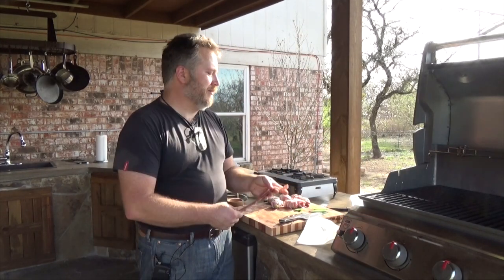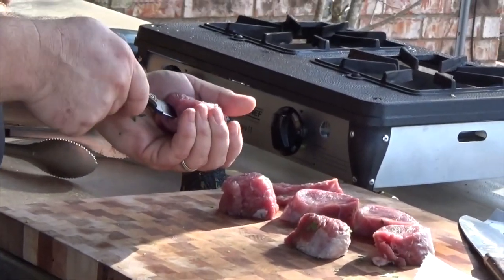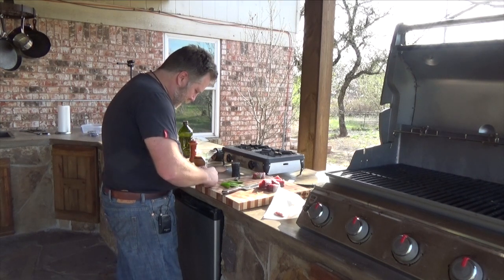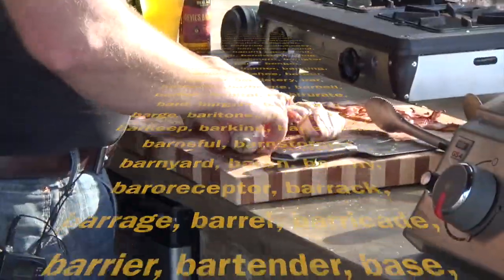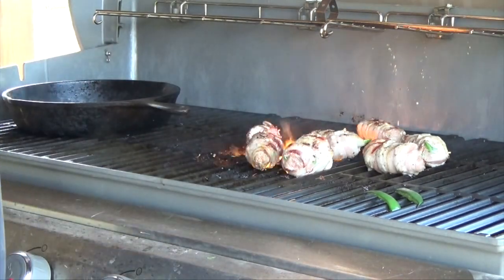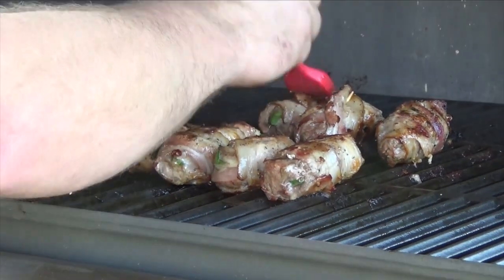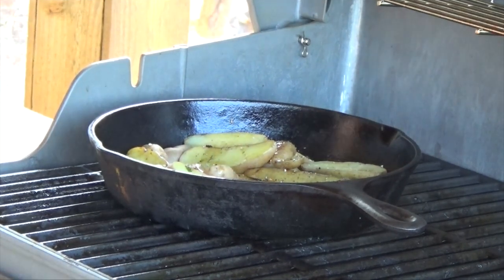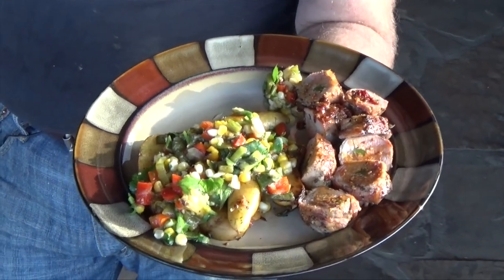Biltong for Breakfast: Episode 2 ... Pig Wrapped Pig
Two guys having fun cooking solid food and imbibing in good drinks